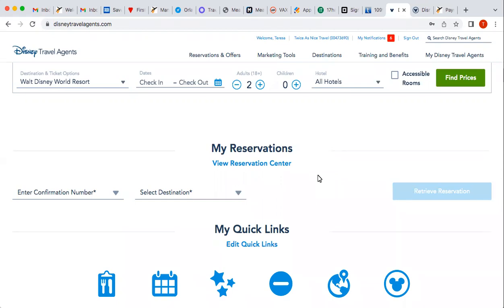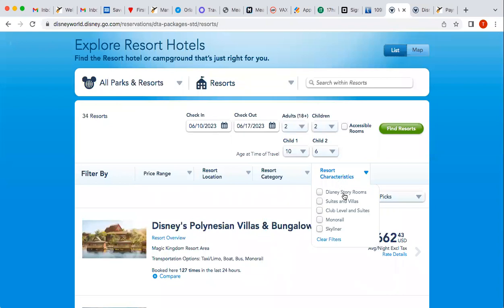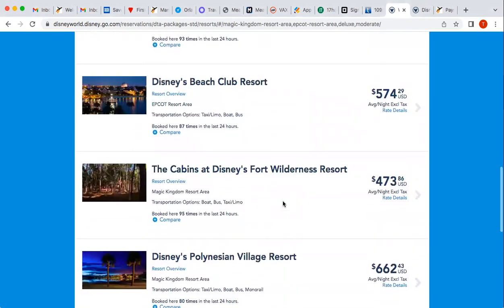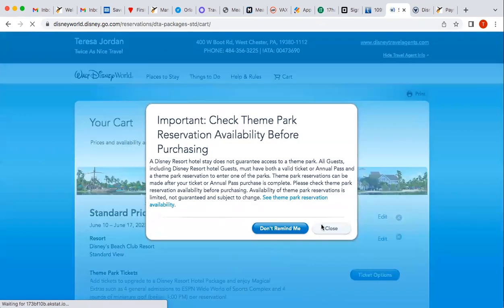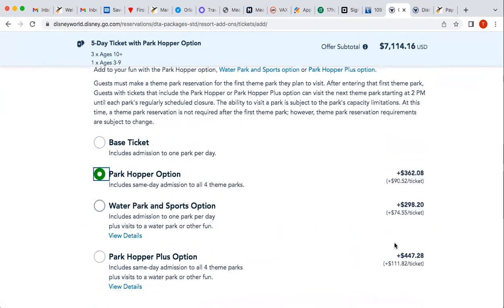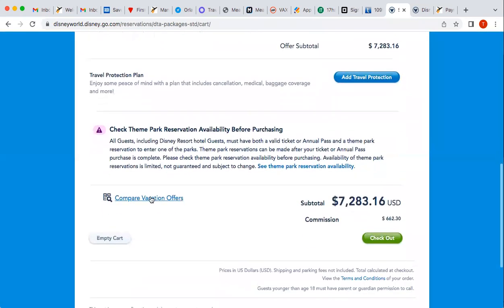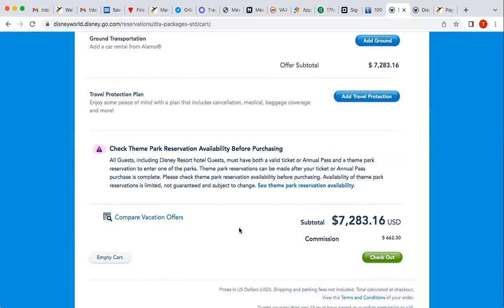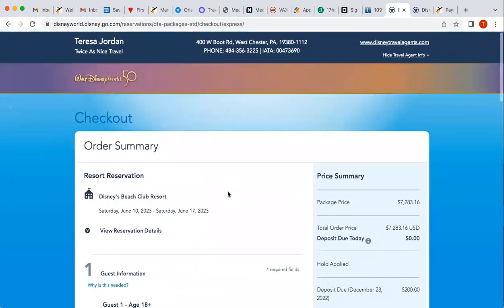Disney Booking Training #3 - Quoting & Booking Walt Disney World Resort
In this training video you will be walked through quoting and/or booking a Walt Disney World Resort vacation package or room only reservation